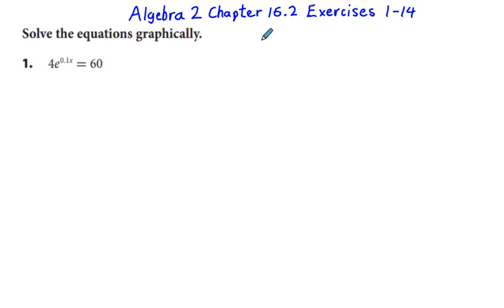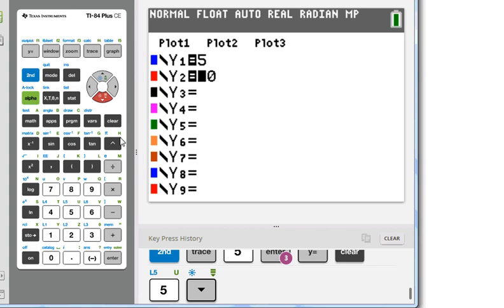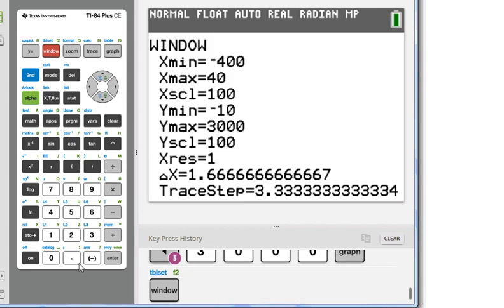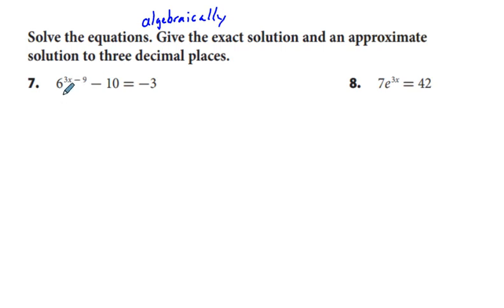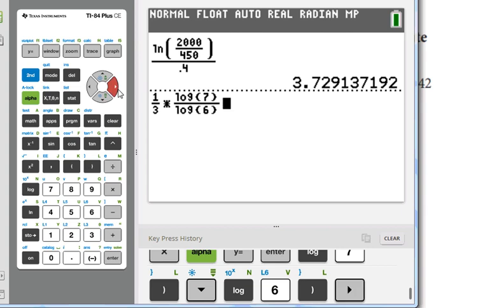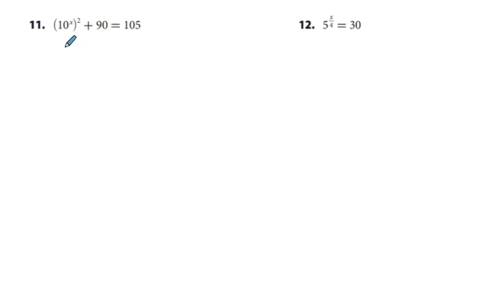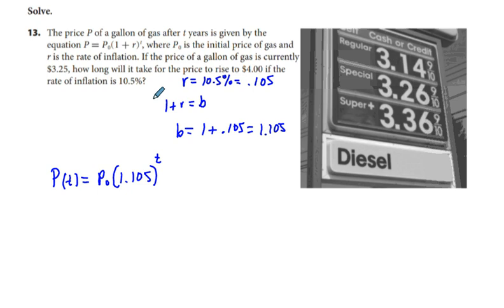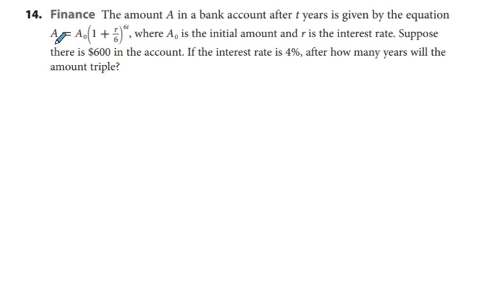Algebra 2 Chapter 16.2 Exercises 1-14, Solve Exponential Equations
This video lesson shows how to solve problems where unknowns are part of the exponents.  The equations are solved using properties of logarithms.